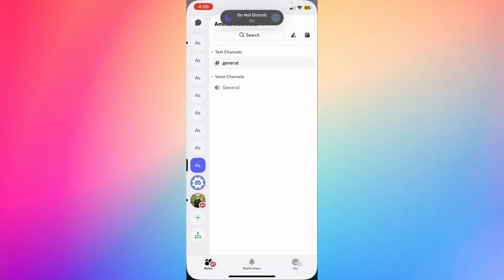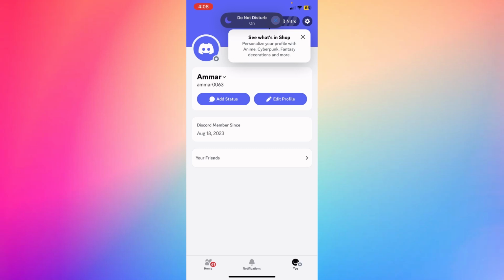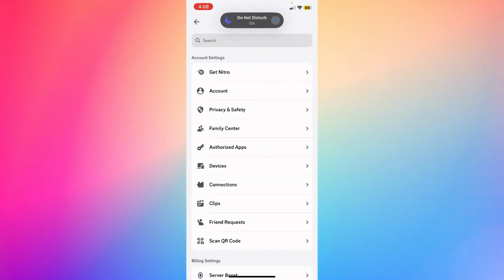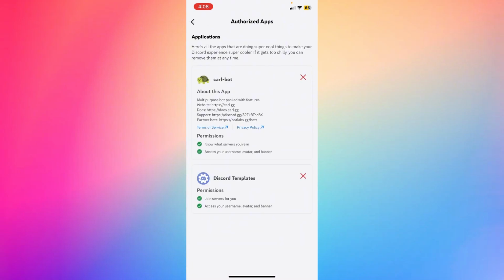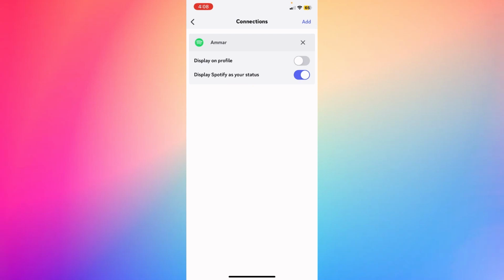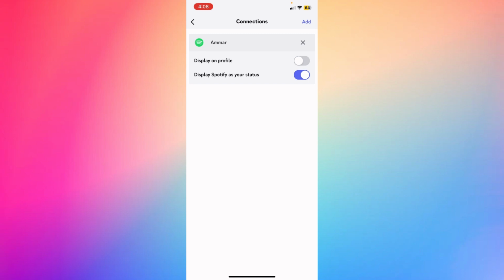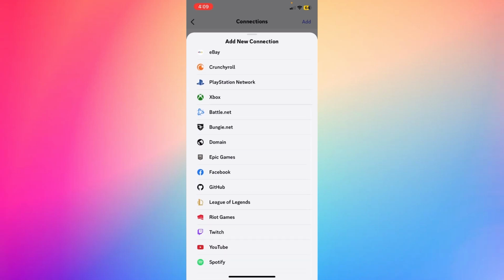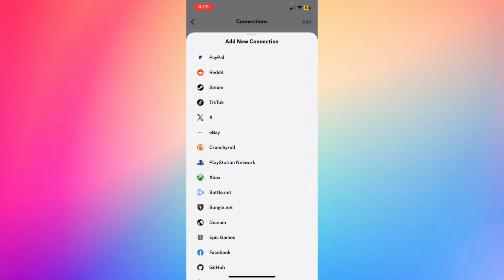How to Connect Roblox to Discord Mobile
In today's video i'm going to show you how to connect roblox to discord mobile, easy and simple tutorial to follow.